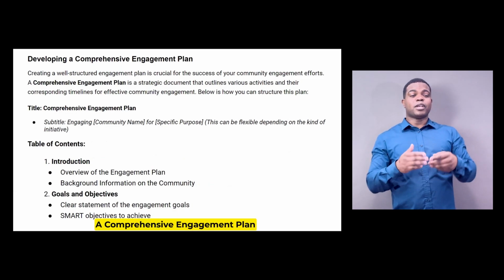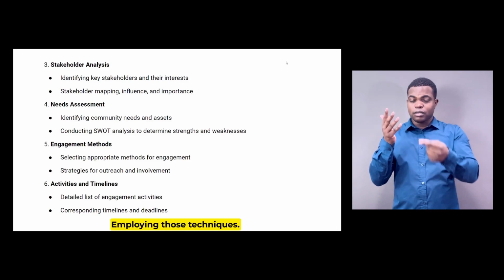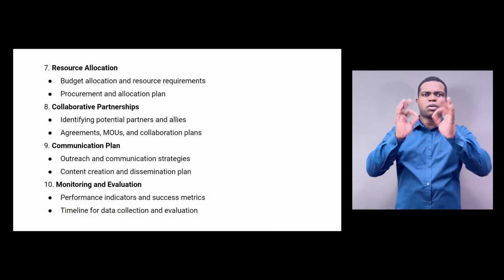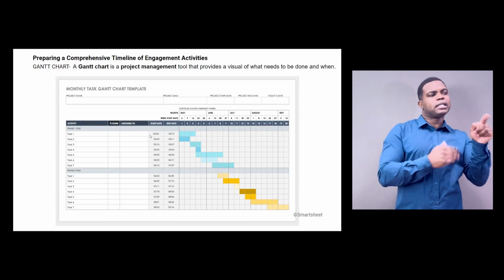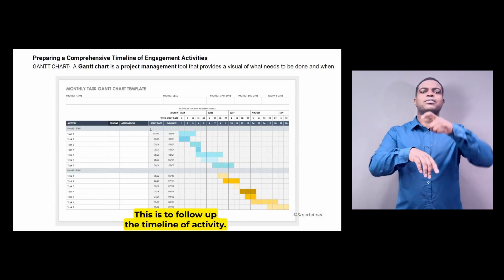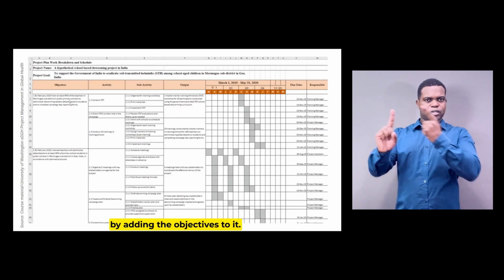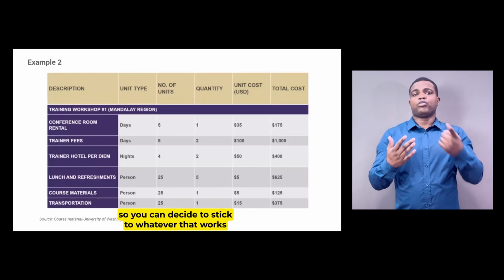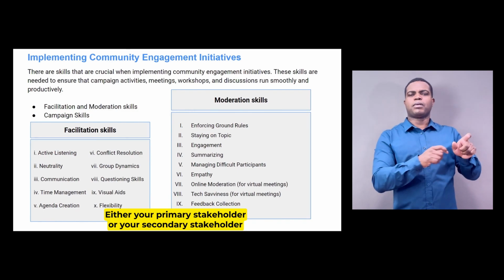Mod 4 Part 2